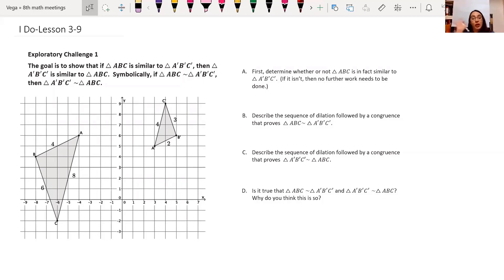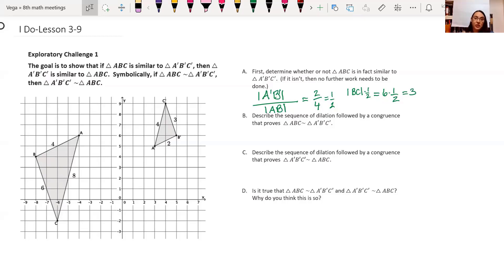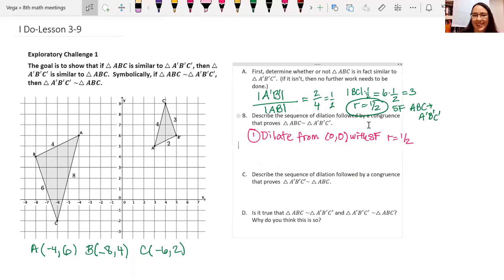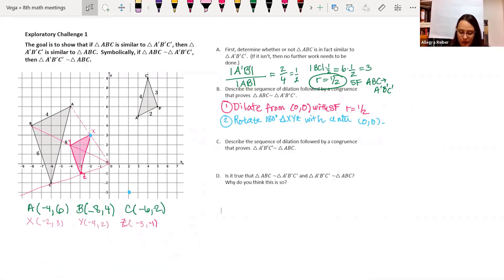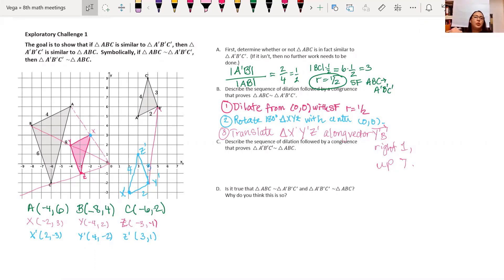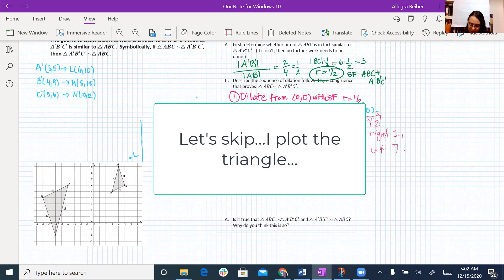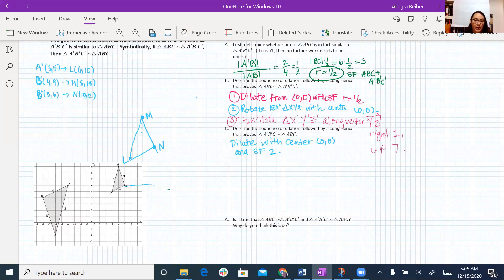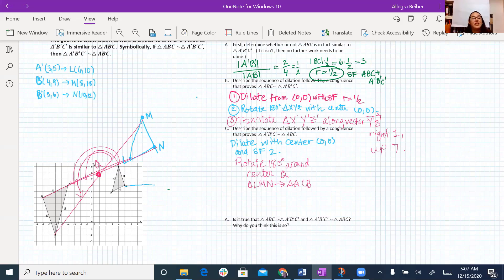Dec 15 part 1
similarity is symmetric part 1